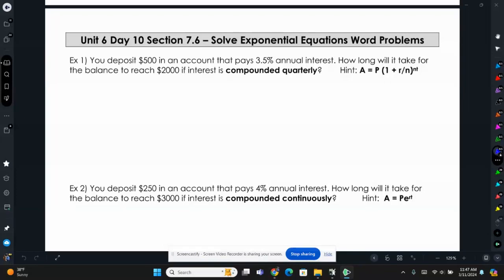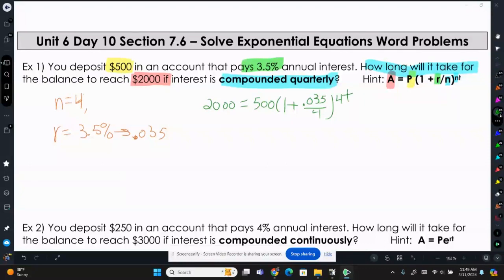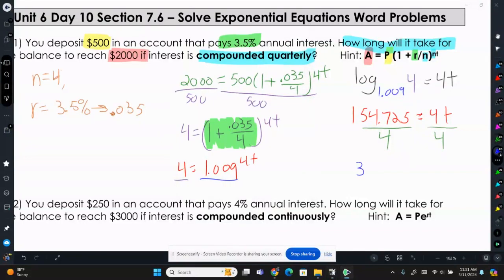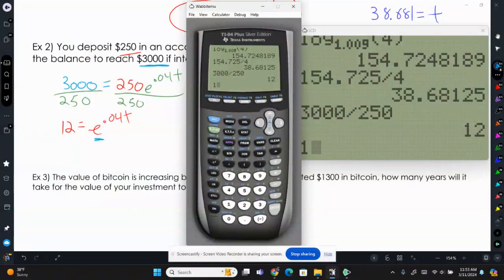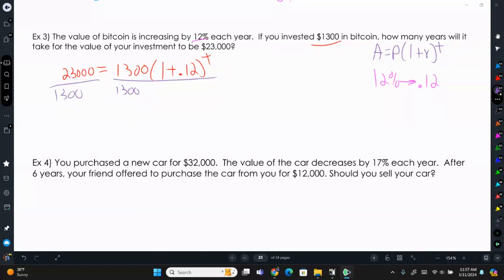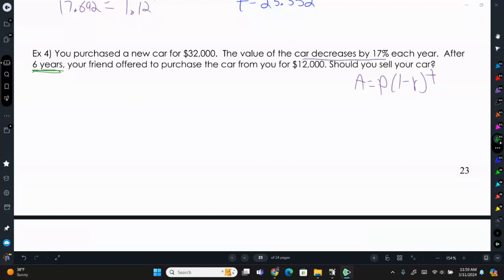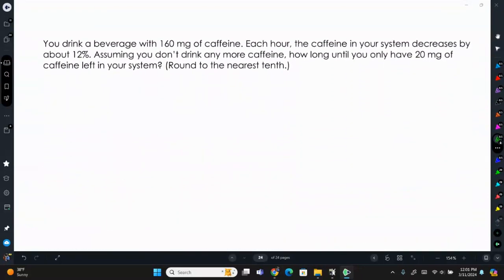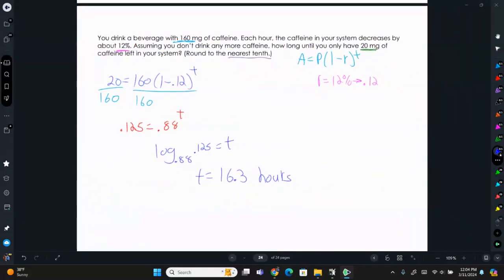Algebra 2 trig unit 6 day 10